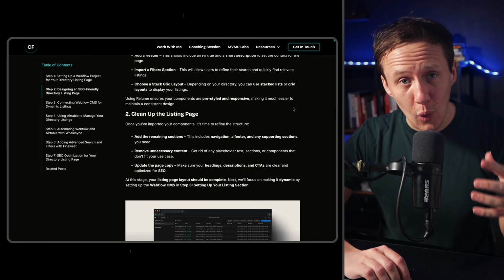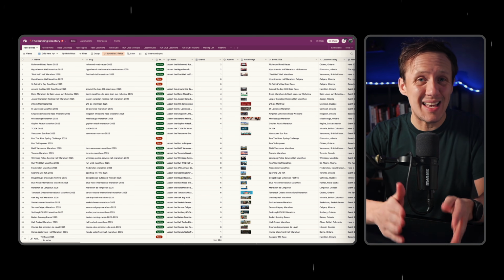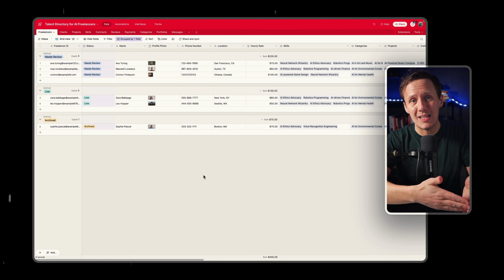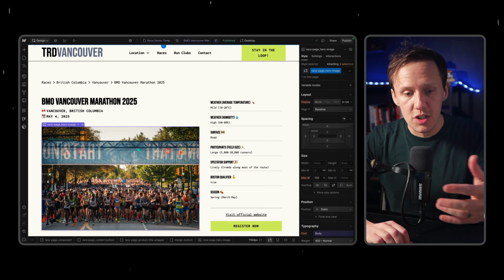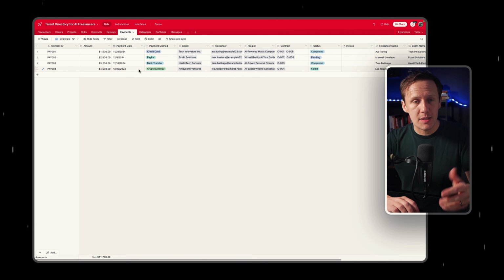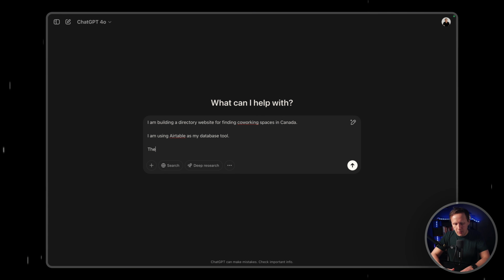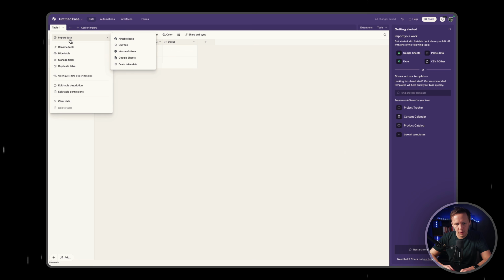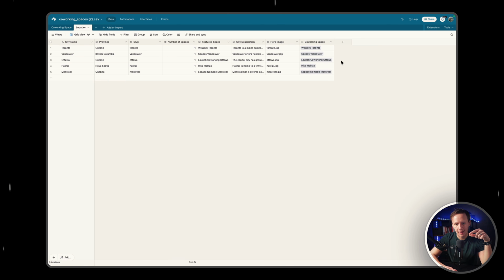How To Build Directory Databases - Beginner Guide!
Your database is the brain of your directory - without that happens in your directory will be all over the place, customers will be unhappy and it will be close to impossible to scale without completely burning out - but where do you even start when it comes to building directories?

In today's video, I am to be walking you through two different strategies for building a scalable database for your directory without you needing any prior knowledge in it. Here is what we will cover:

- Why Webflow CMS Can’t Scale Your Directory Database (And What to Use Instead)
- The #1 Reason You Need an Automated Data Management System for Your Directory
- Benefits of Using Airtable as a Dedicated Directory Database
- Step-by-Step: How to Design a Scalable Directory Database Using Your CMS
- Instant Database Schema: How to Use ChatGPT to Automate Your Airtable Setup

If you are serious about building a directory business, and you don't want it to collapse like a house of cards as soon as you start growing then this is one you do not want to miss.

🚨 The Local Directory Playbook is now LIVE! 🚨
If you want to build and launch your own directory website — step-by-step, with real examples, templates, and support — you can join the course now:

Timestamps:
00:00 Intro
00:50 Why Webflow CMS Can’t Scale Your Directory Database (And What to Use Instead)
03:23 Why I use Airtable as my Database tool
05:19 The #1 Reason You Need an Automated Data Management System for Your Directory
10:30 Step-by-Step: How to Design a Scalable Directory Database Using Your CMS
18:43 Step-by-Step Instant Database Schema: How to Use ChatGPT to Automate Your Airtable Setup